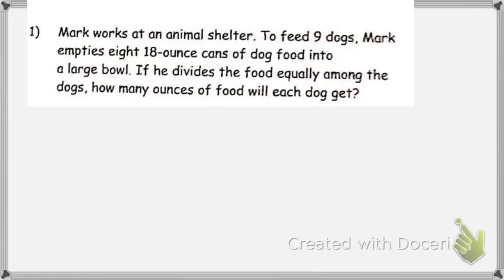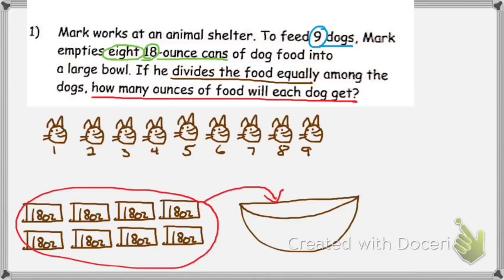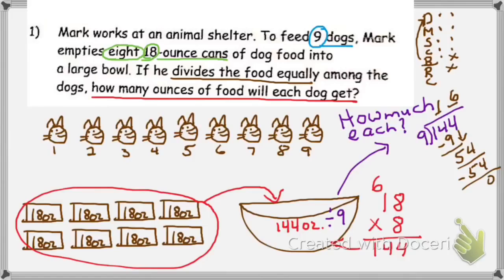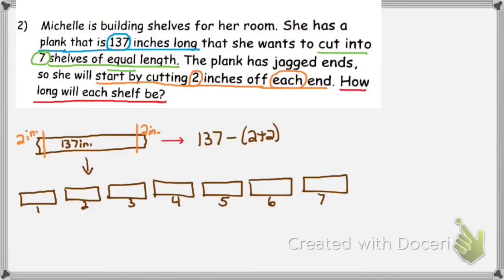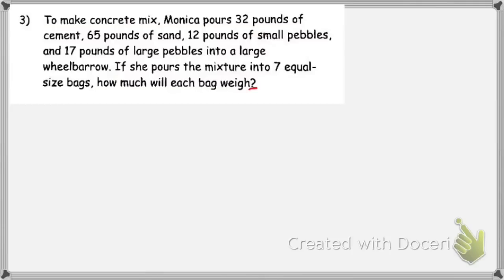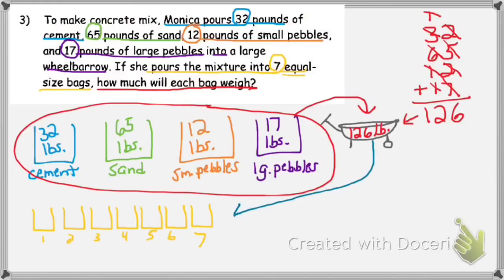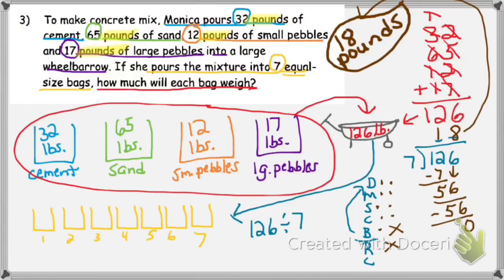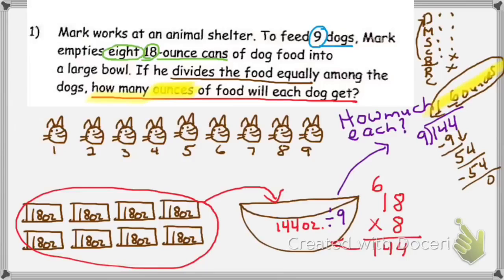Ch 1 L9